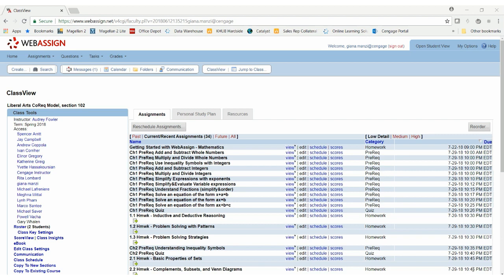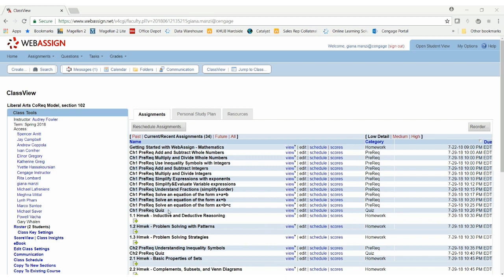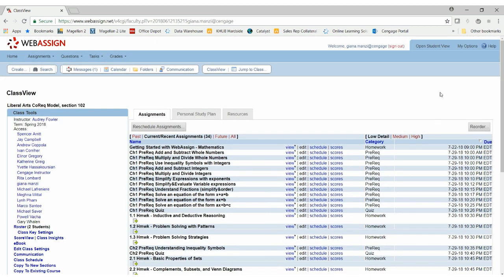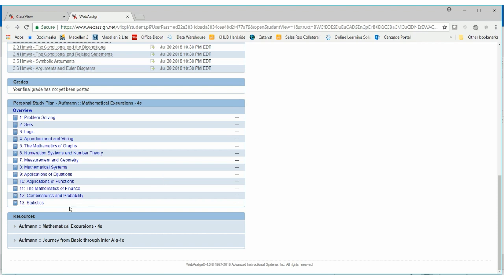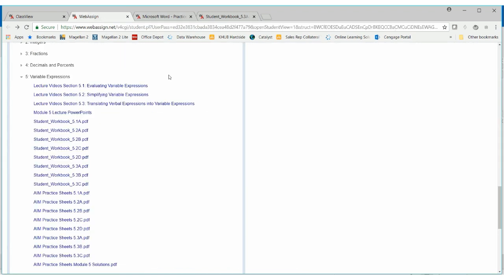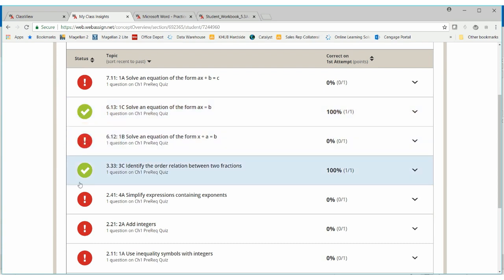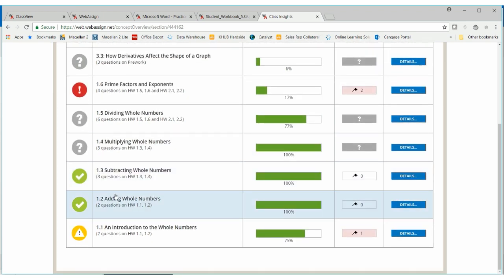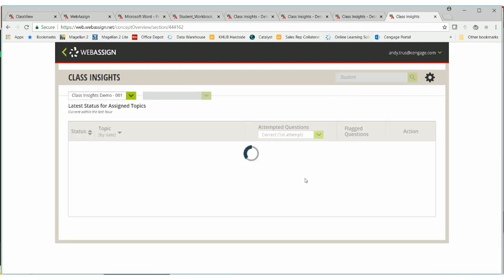Coreq Demo - WebAssign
Demo of WebAssign for Corequisites